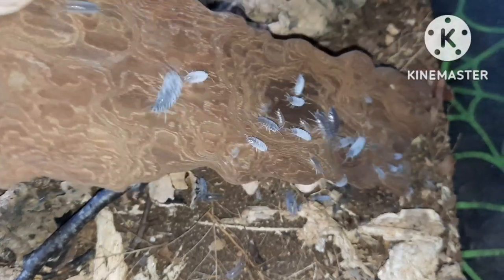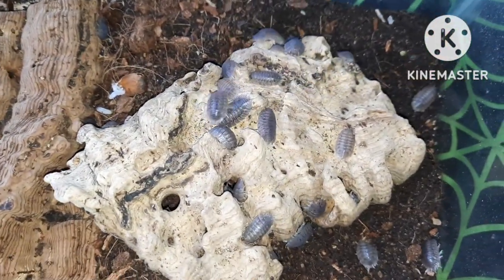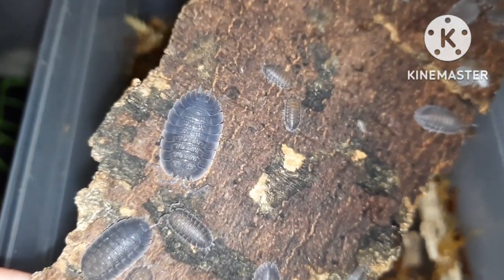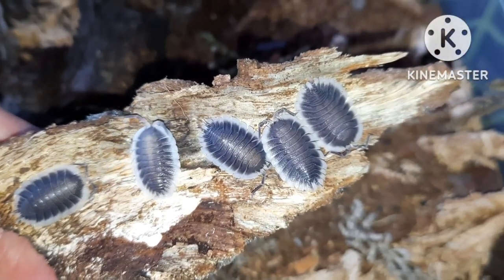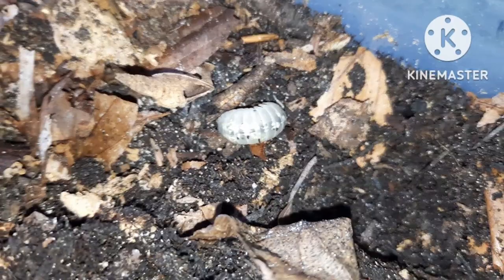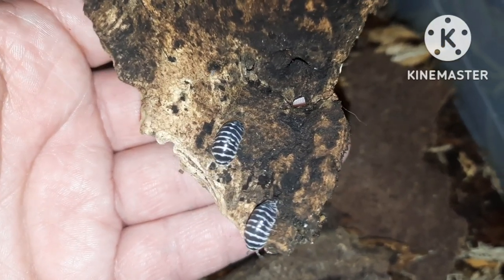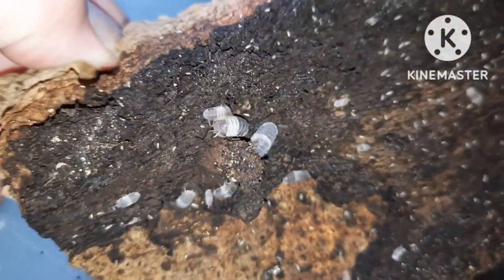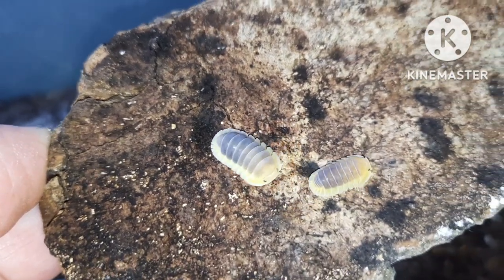All my Isopods | December 2022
In this video I show you all the species of Isopod that I'm keeping in December 2022.